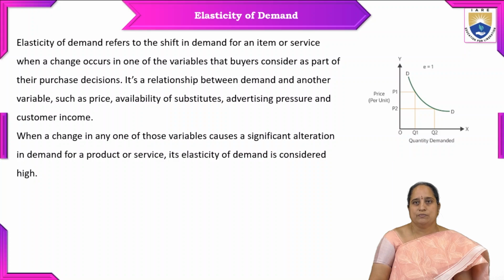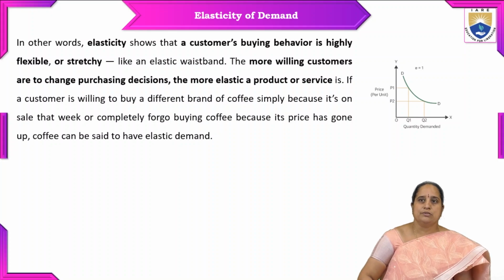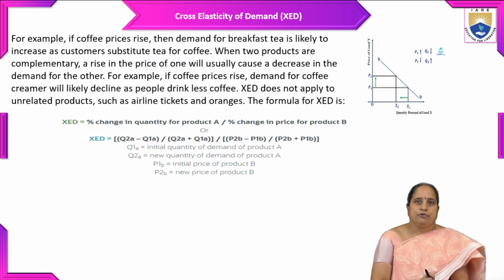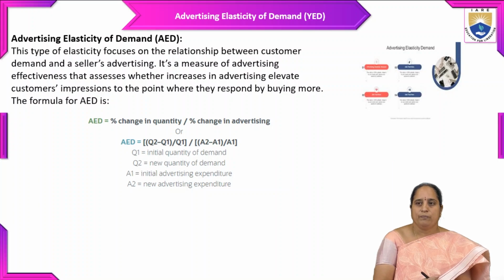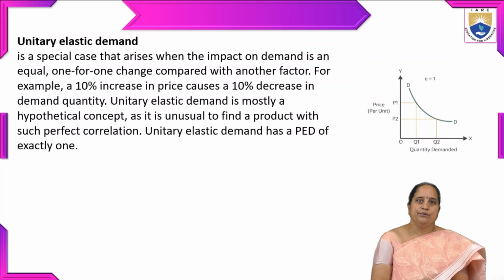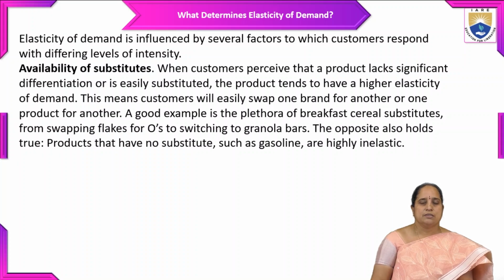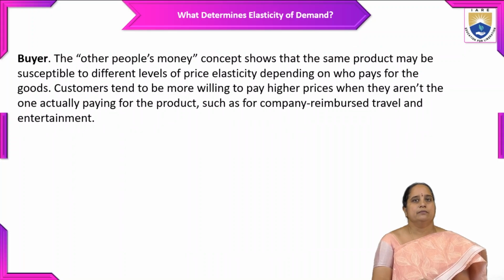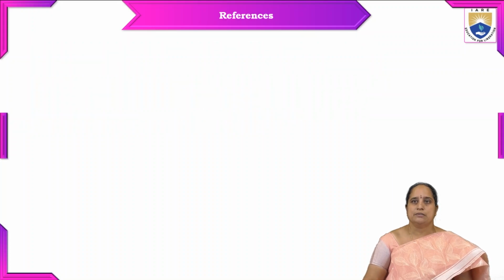Elasticity of Demand by Dr. K Jagannayaki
Elasticity of Demand by Dr. K Jagannayaki | IARE

Telangana, India.